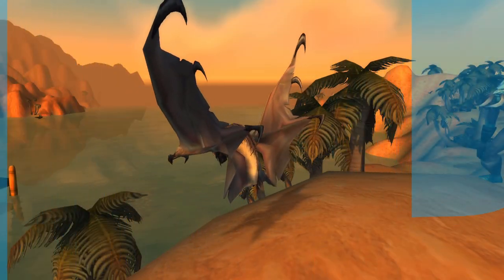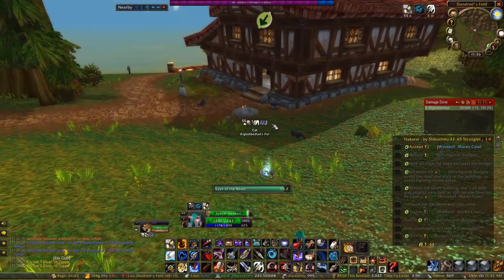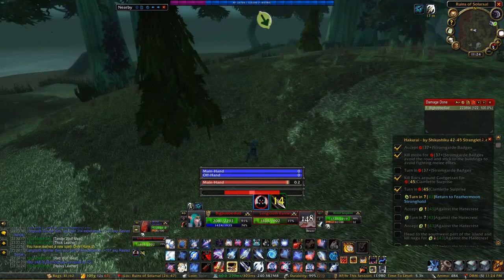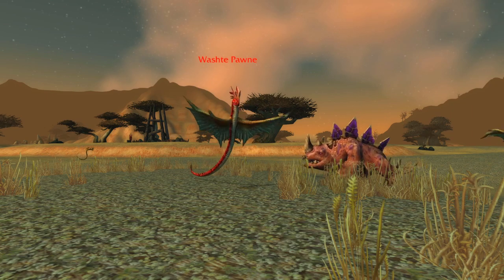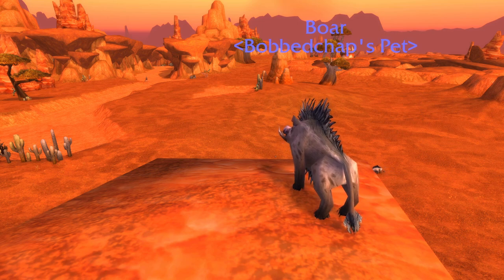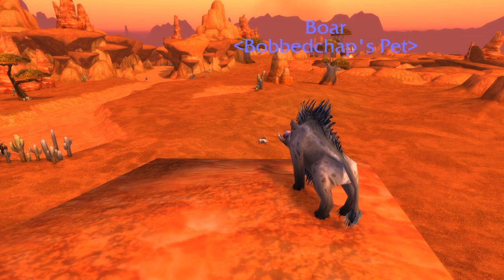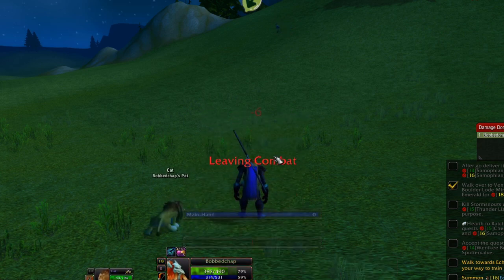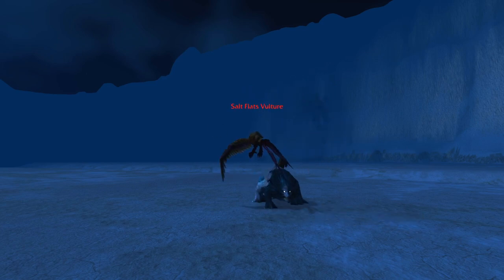A Hunter's Guide to Pets : Best Pets for Leveling | WoW Classic Tutorial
It's time to cover pets for  leveling in classic world of warcraft. I probably should have done this one earlier in the series, but oh well.

Just kidding, because Mixer died!

I'll probably stream on YT now.

I'm also on Parler!

Petopia is amazing.